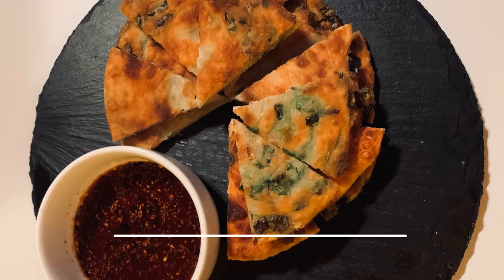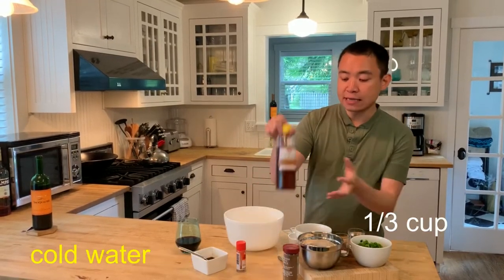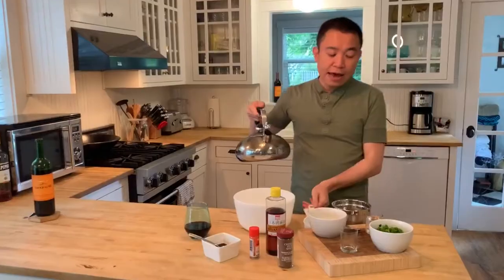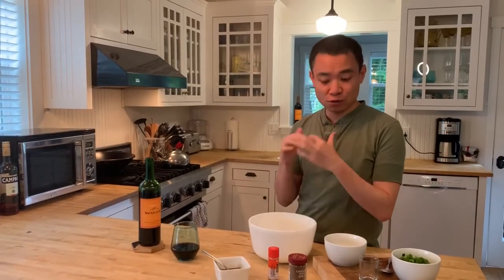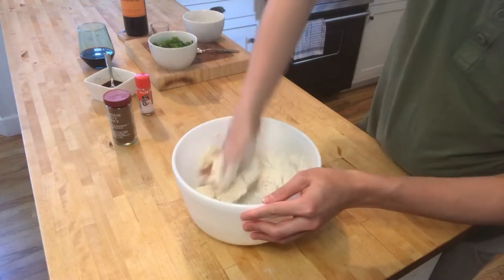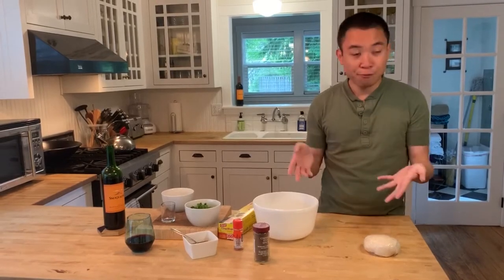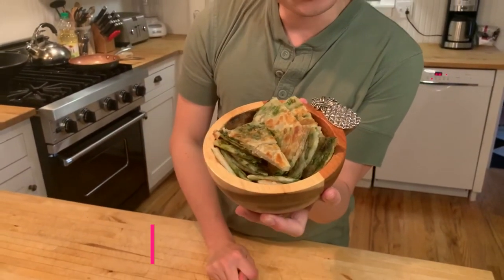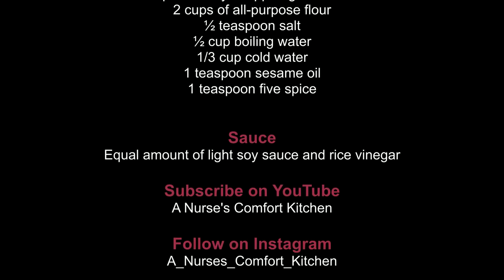Cooking at Isabella with NurseTao EP3 Green Onion Pancake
This episode provides detailed instructions on how to make Green Onion Pancake

Green Onion Pancake 葱油饼
Ingredients:
2 cups of finely chopped green onions
2 cups of all-purpose flour
½ teaspoon salt
½ cup boiling water
1/3 cup cold water
1 teaspoon sesame oil
1 teaspoon five spice

Sauce:
Equal amount of light soy sauce and rice vinegar

About this Channel:
A Nurse's Comfort Kitchen was initially a cooking blog on AllRecipes.com, which was written by me when I was enrolled in nursing school. My nursing career has taken me to different specialties and brought so many changes to my life. However, one thing has never changed is my passion for food and cooking. I am currently enrolled in the PhD Nursing Science program at the University of Washington and living on a 41ft powerboat in Seattle WA. I am hoping that recording cooking video is a fun way to help me move through rigorous academic work. I would love to hear from you!--Nurse Tao

Facebook: A Nurse's Comfort Kitchen